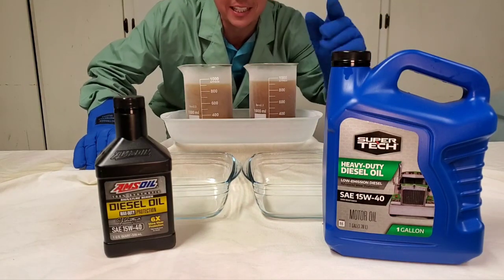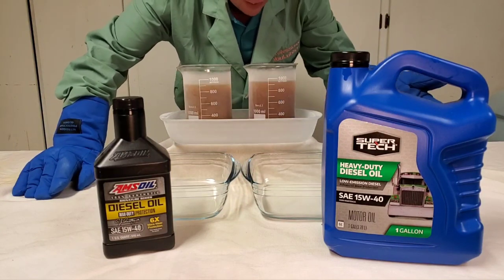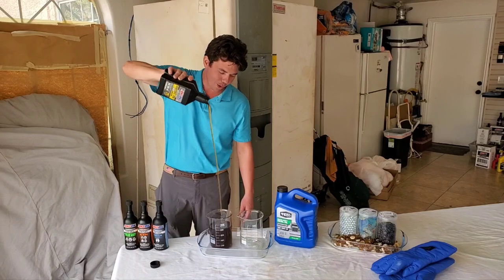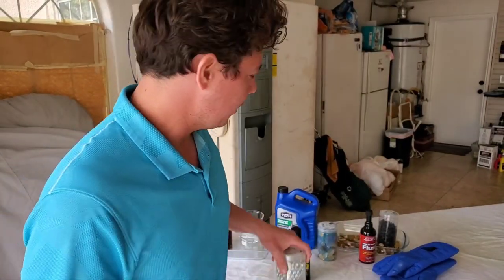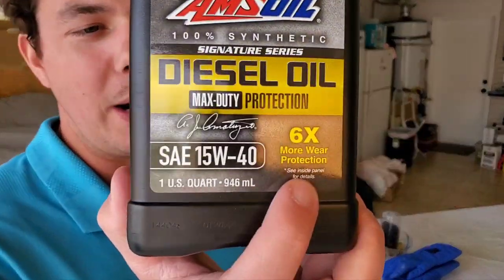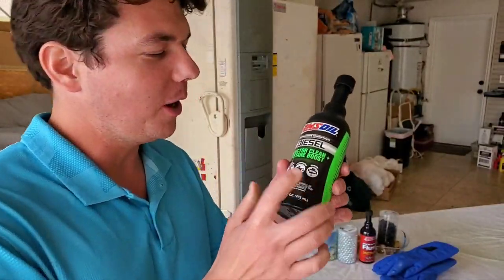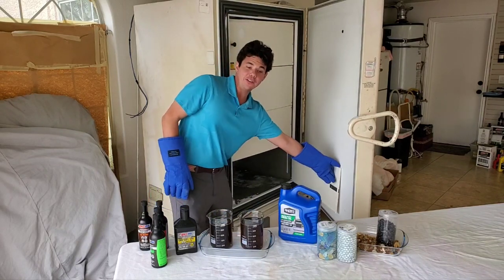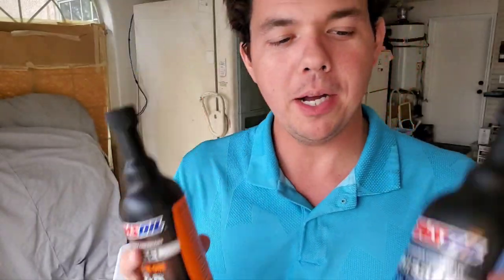AMSOIL Vs Super Tech 15W-40 Heavy Duty Diesel Motor Oil Cold Flow Test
AMSOIL Vs Super Tech 15W-40 Heavy Duty Diesel Motor Oil Cold Flow Test at -50° C.

     What makes AMSOIL Max Duty Diesel 15W-40 exponentially better is that it's 100% synthetic creates a much higher film strength which keeps the metal parts separated and allows less friction less heat and less oxidation. You can go 2 to 5 times the OEM interval with AMSOIL Signature Series 100% Synthetic Max Duty diesel using oil analysis.

✅✅✅  New To AMSOIL I Recommend The AMSOIL 6 Month PC Membership because it will save you about $33 on a $100 purchase after the difference in tax

      If you would like to try the AMSOIL products this is my link and I will be your AMSOIL Dealer and will be able to answer your questions.

     When you click on my link I will be your AMSOIL Dealer If you go to a different device to order the products and do not click on my link you will need to enter my referral number so I will be your AMSOIL Dealer. My referral number is 5331179

1959 Cadillac DeVille is using all AMSOIL products from top to bottom.

1. Where can I find AMSOIL? Or

       2. What makes AMSOIL different than other oils? - AMSOIL is 100% Synthetic & has higher film strength & holds up 4× better in turbocharger deposit testing than Mobil 1 EP which protects and separates metal parts, keeping them from wearing and Lasting Exponentially longer.

     3. Why should I use AMSOIL?: It protects the engine so it will last longer. Less oil changes less often (once per year/15,000 miles) or longer... Save money in Gas & Time making it less expensive than a FREE oil change over the course of a year.

Try The Synthetic Oil Protection Coffee - Ebens Favorite.